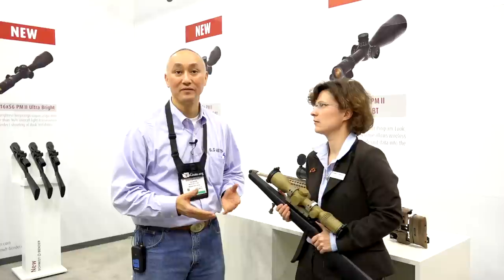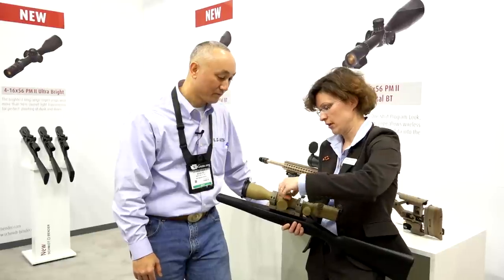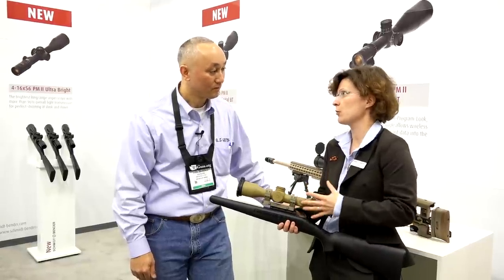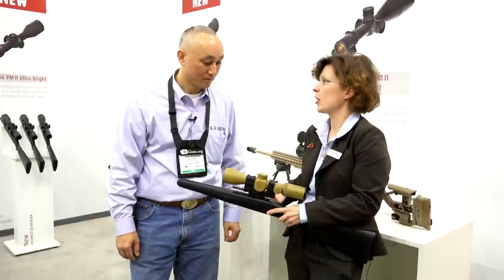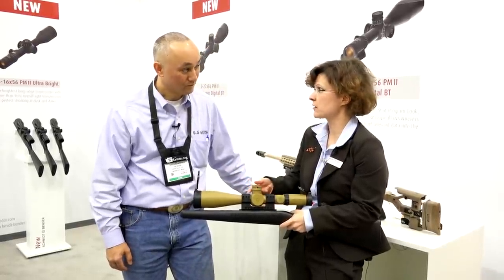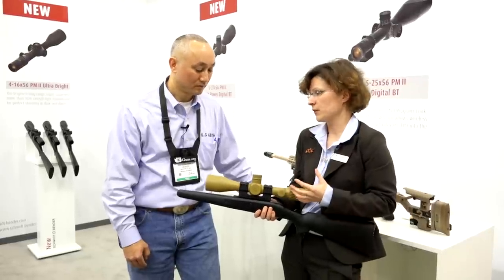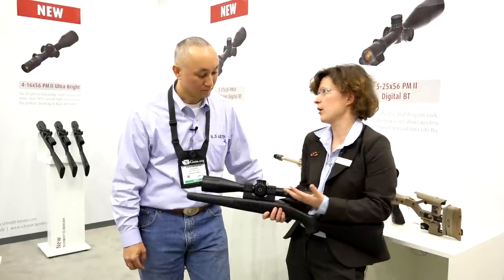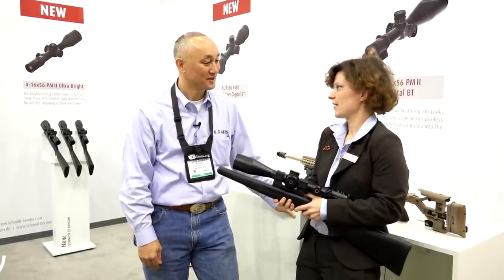2016 SHOT Show - Schmidt & Bender